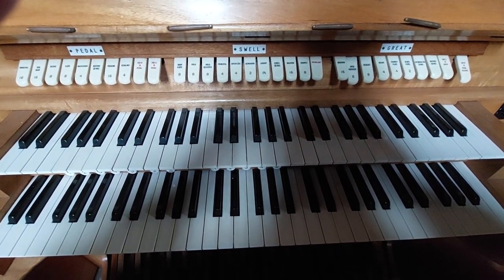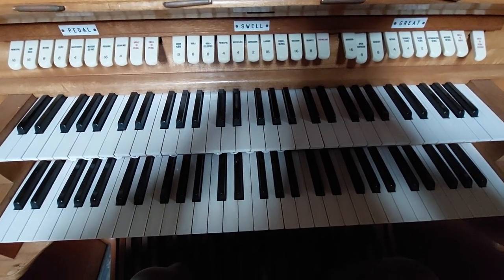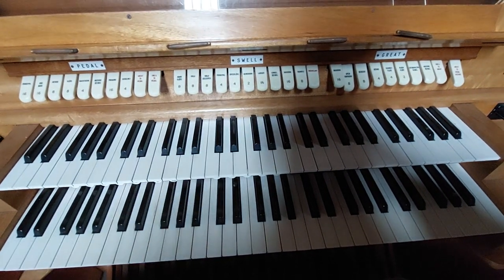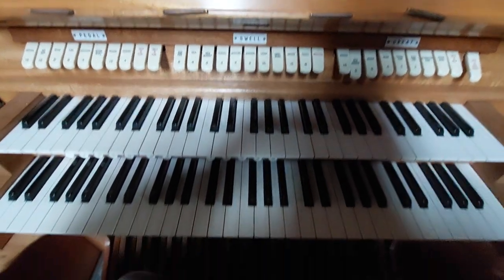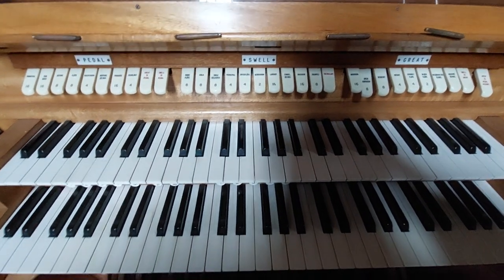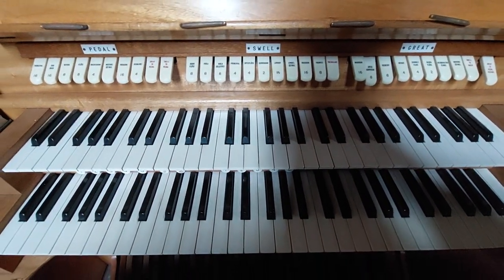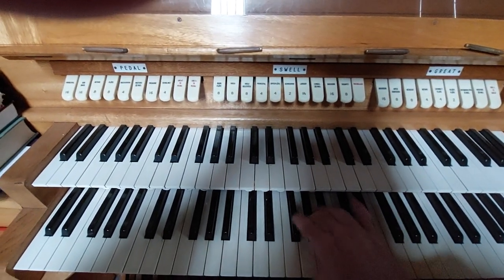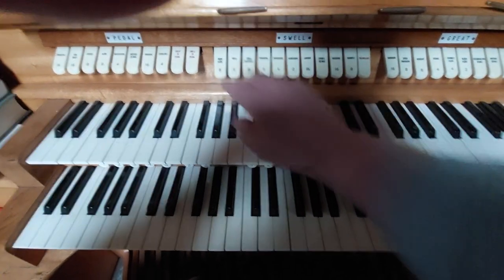PIPE ORGAN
SCOTTIE INTRODUCES THE PIPE ORGAN
DINKY-DOO